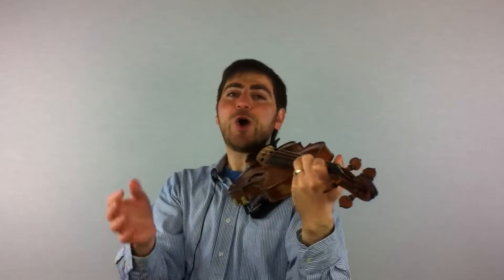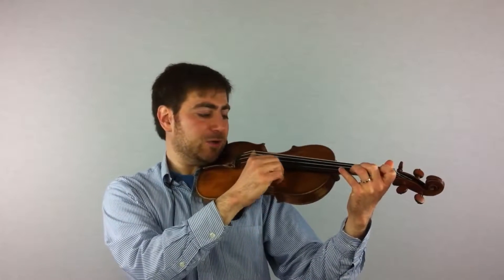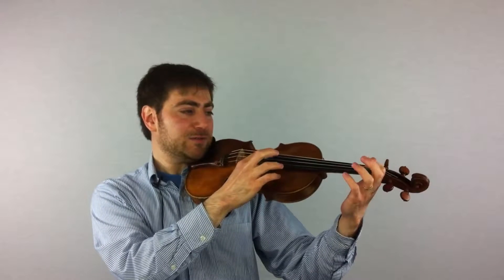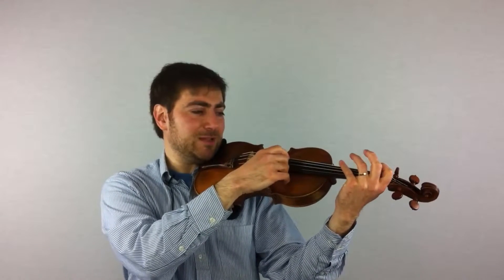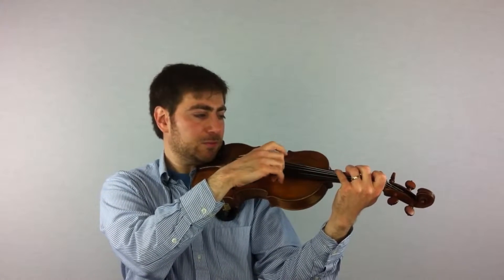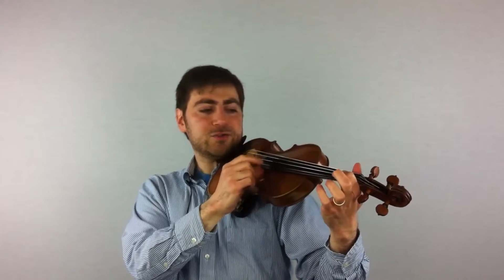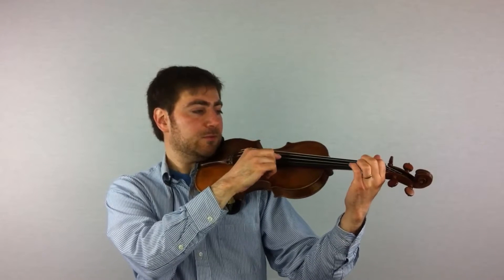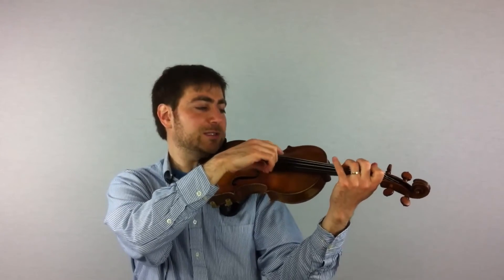Left Hand Finger Patterns | How to Play the Violin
Violinist Daniel Broniatowski, D.M.A. talks about the most common finger patterns of the left hand.

Maestro Musicians Academy
Daniel Broniatowski, D.M.A.